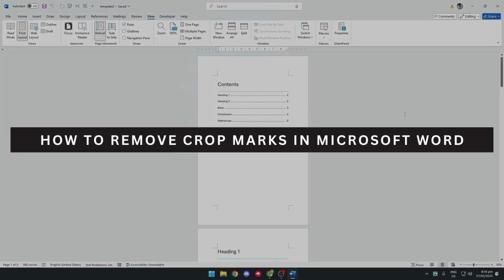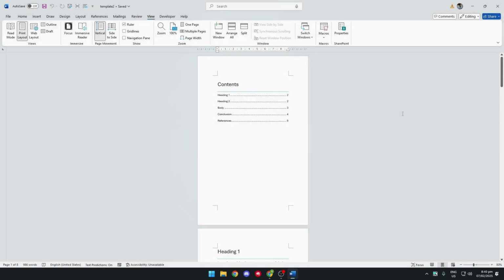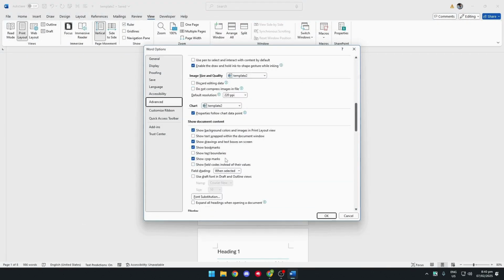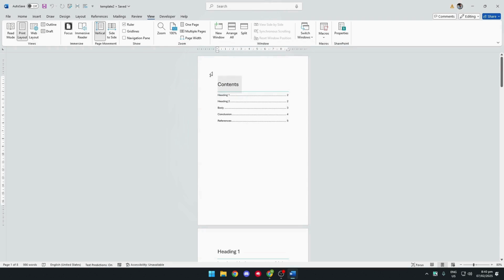How to Remove Crop Marks in MS Word | Microsoft Word Tutorial (2027)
Seeing crop marks in your Word document and want to remove them? Crop marks are printer’s marks that indicate document margins and printing guidelines, but they can be distracting when editing. Microsoft Word allows you to disable crop marks easily from the settings.

In this tutorial, you'll learn:
How to locate and disable crop marks in Word settings.
Step-by-step instructions for adjusting document display options.
Tips for troubleshooting crop marks in different versions of Word.

Clean up your document—follow these steps to remove crop marks in MS Word!